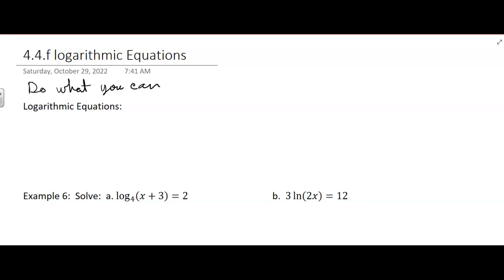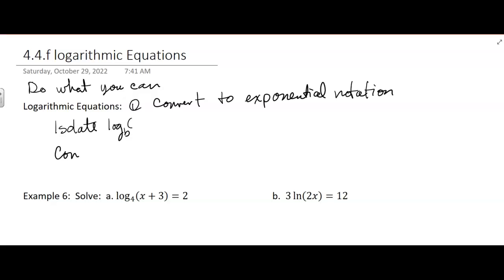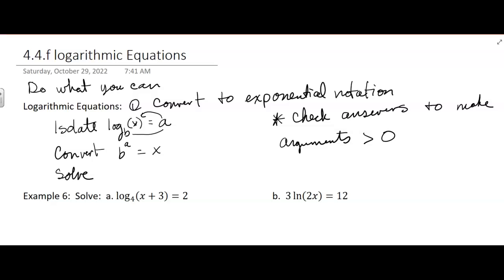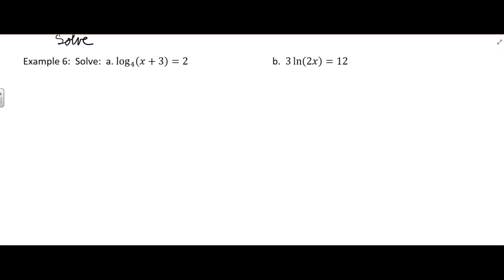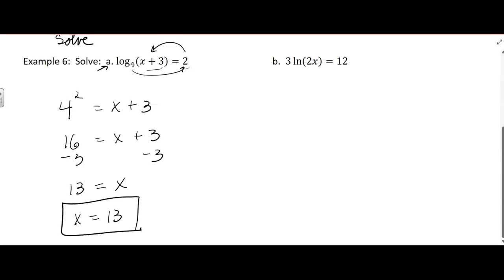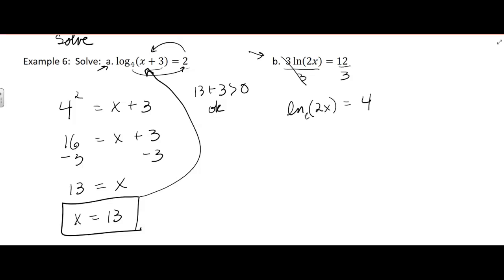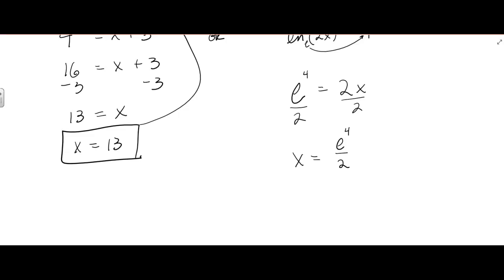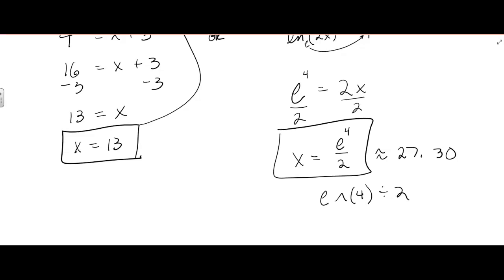4.4.f Logarithmic Equations